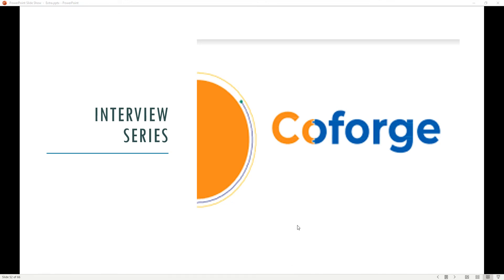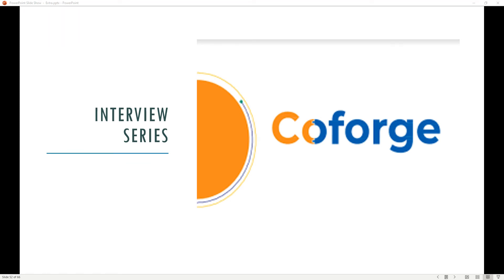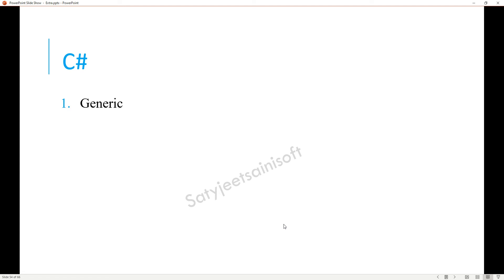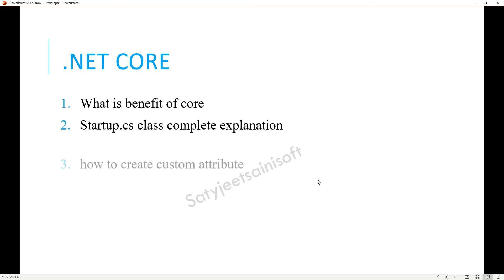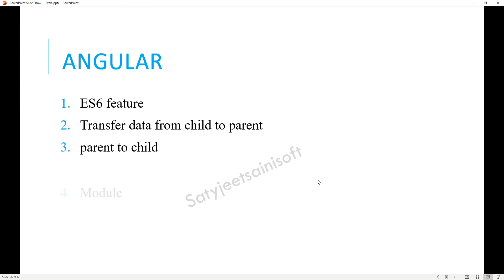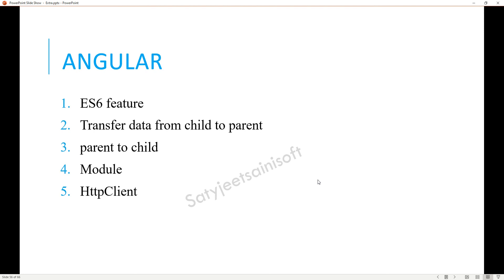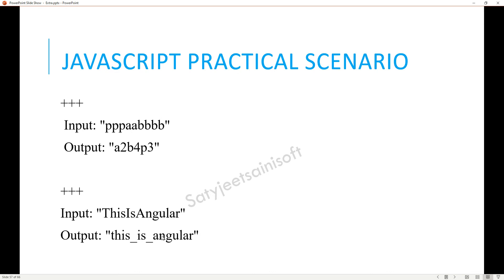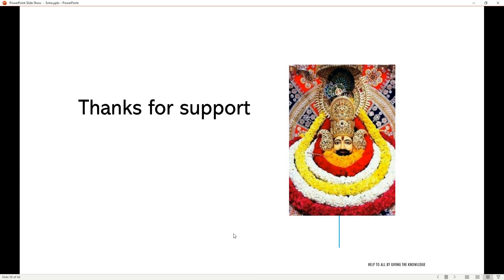Coforge | NIIT Technology | Interview series | Q&A | Experience | Awareness | Helping hand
PPT Detail
5 min project introduction
C#
Generic
dynamic
GC and all generation
CORE
What is benefit of core
statup.cs class complete explanation
how to create custom attribute
ANgular
ES6 feature
Transfer data from child to parent
parent to child
Module
HttpClient
Practical scenario
1. +++
Input: "pppaabbbb"
Output: "a2b4p3"

2. +++
Input: "ThisIsAngular"
Output: "this_is_angular"

AZURE
what activity are performed till now.